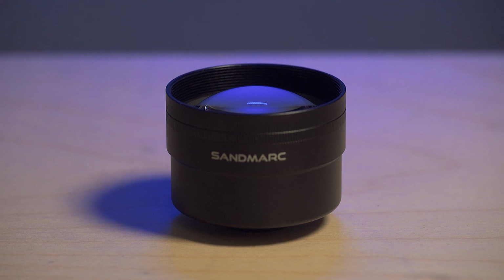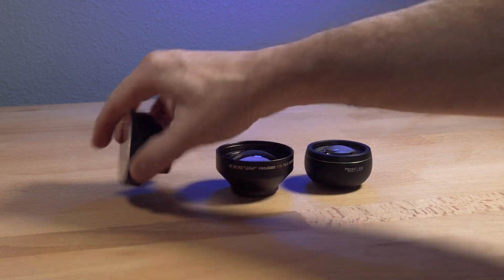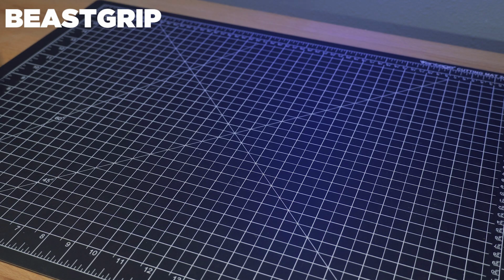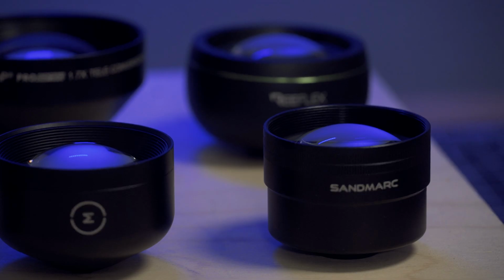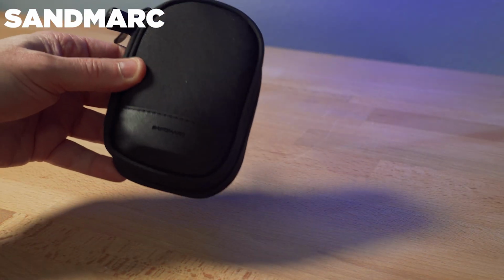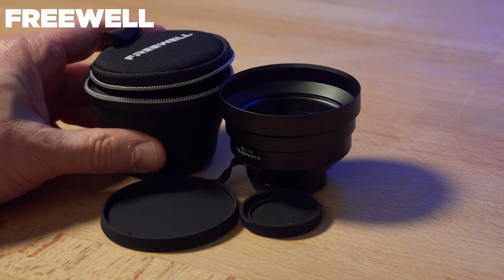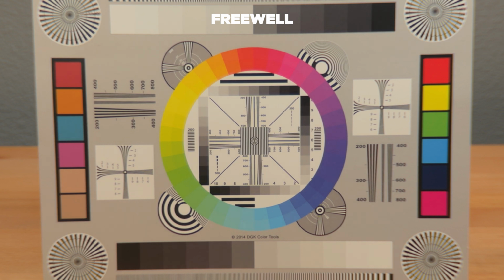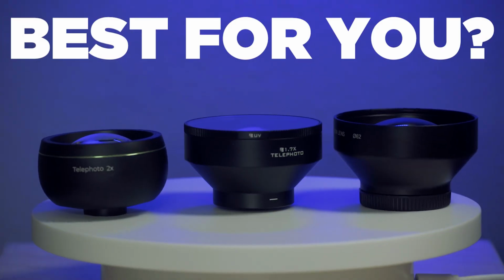BEST iPhone Telephoto? | Ultimate Lens Shootout!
A detailed comparison of iPhone telephoto lenses from Beastgrip, Sandmarc, Shiftcam, ReeFlex, Freewell and Moment... How do they work with the iPhone 15 Pro/Max?

▶︎ NEW Course! Learn the Blackmagic App

ReeFlex G-Series
Shiftcam Lens Ultra (Amazon)
Freewell Sherpa
Moment T-Series
Smallrig cage (Amazon)
Neewer cage (Amazon)

CHAPTERS:
0:00 Intro
0:33 Pool test footage
1:24 Why use lenses?
1:57 Size & Weight
5:30 Lens Mounts
8:18 Filters
10:53 Accessories
14:09 Trees test footage
15:42 Chart test footage
18:47 Wrap-up & Recommendations